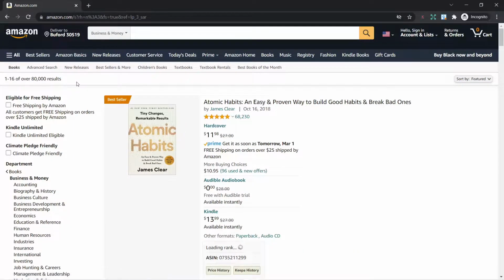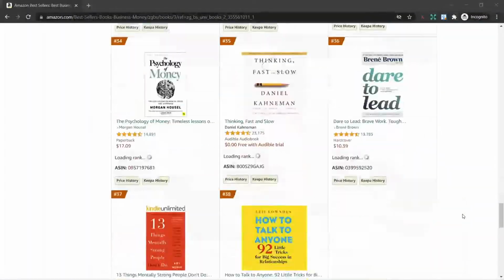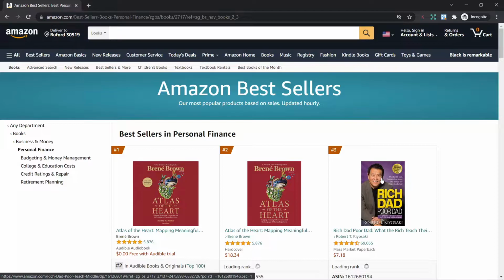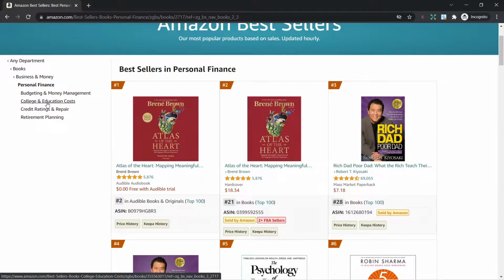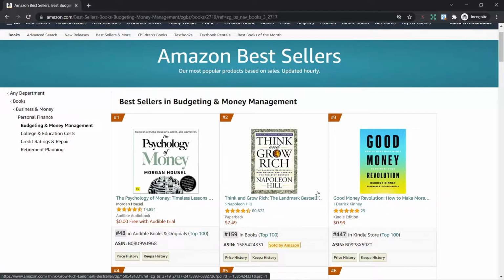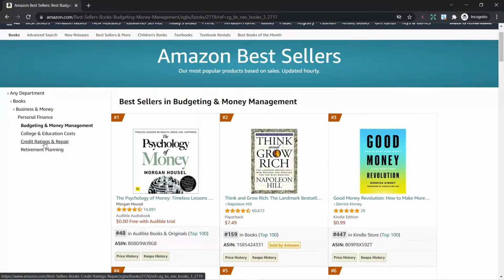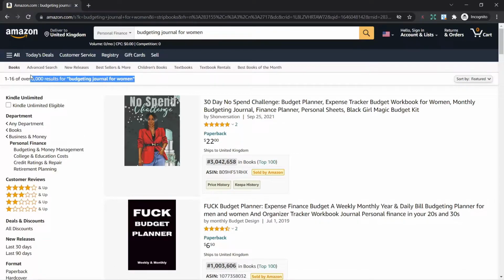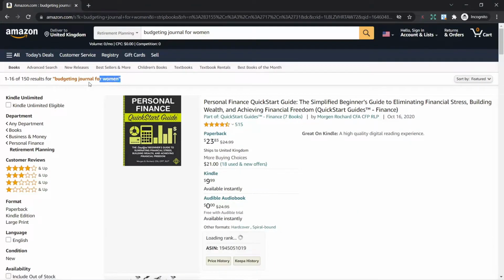Amazon Kdp Niche Research - How to Niche Down Your Topic Quickly To Make More Money on Kdp Amazon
Welcome to our comprehensive guide on 'Amazon KDP Niche Research - How to Niche Down Your Topic Quickly to Make Money on KDP Amazon'. In this video, we dive deep into the world of KDP niche research, specifically targeting those looking to excel in KDP low content and no content niche research, including the lucrative KDP coloring book niche research.

Join us as we explore the methodologies used by experts like Paul Marles and Rachel Harrison Sund in conducting effective KDP niche research. Paul Marles's niche research strategies and Rachel's insights are invaluable for anyone looking to identify the KDP best niches for 2024.

Our 'My Freedom Empire' approach is tailored to help you learn how to find niche for KDP and how to find profitable niches on KDP, ensuring you're well-equipped to make informed decisions. We cover everything from KDP profitable niches to the latest trends in KDP niches 2024, providing you with a comprehensive overview of what works in the current market.

In this video, we also highlight the best KDP niches 2024, offering insights into niche research for KDP that's relevant for both Amazon niches 2023 and KDP niches 2023. Whether you're a beginner or an experienced publisher, this guide is perfect for side hustle fanatics looking to make a mark in the KDP world.

Stay ahead of the curve with our KDP niche research 2024 insights and start capitalizing on the opportunities that Amazon KDP offers. Don't miss out on this essential guide to refining your KDP strategy and maximizing your earning potential.